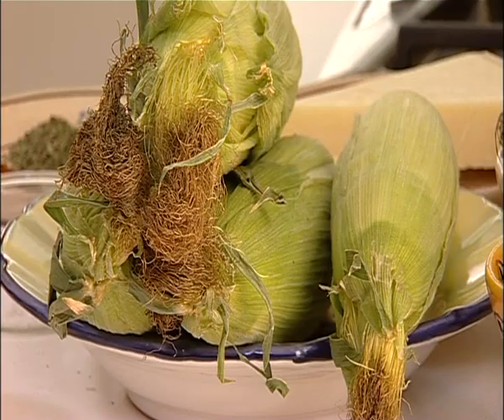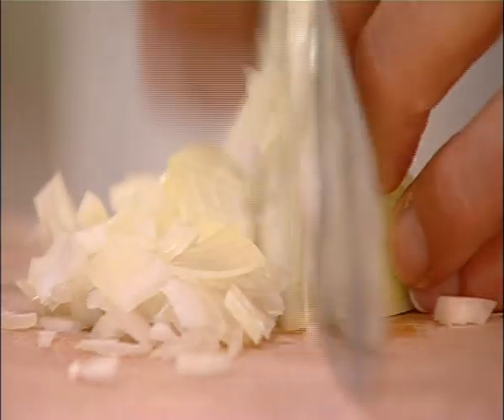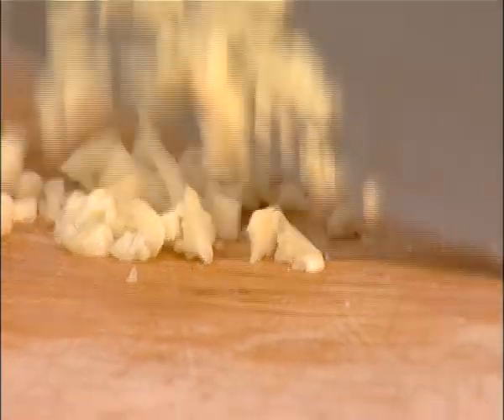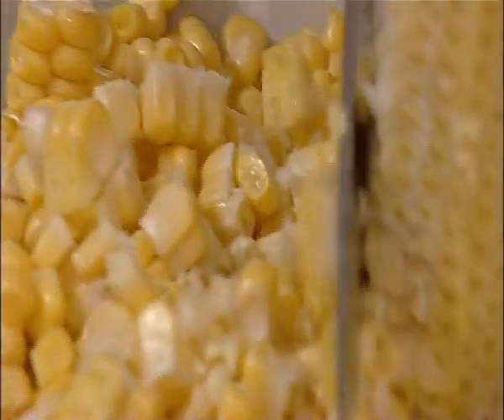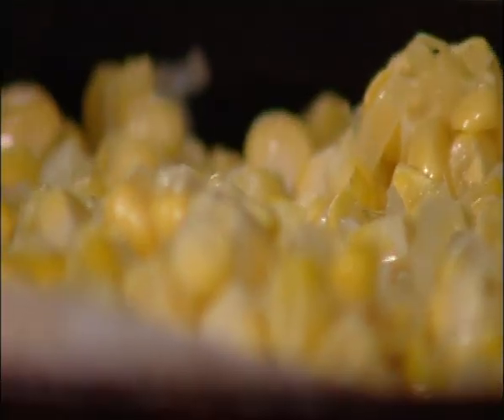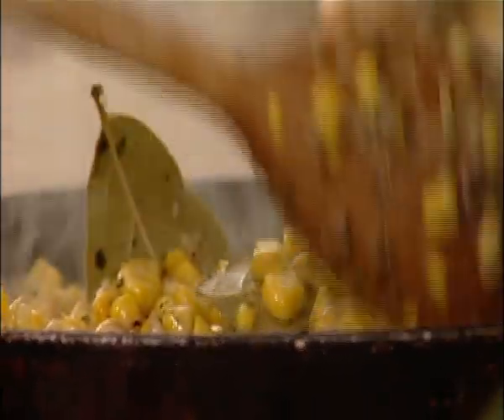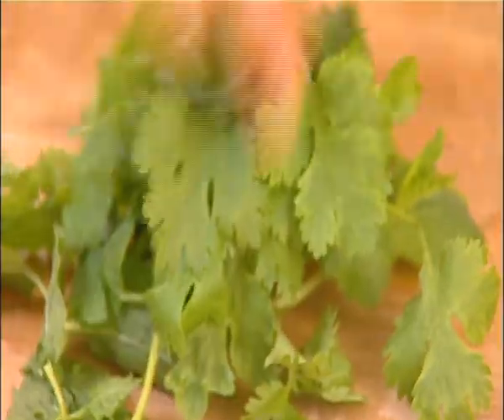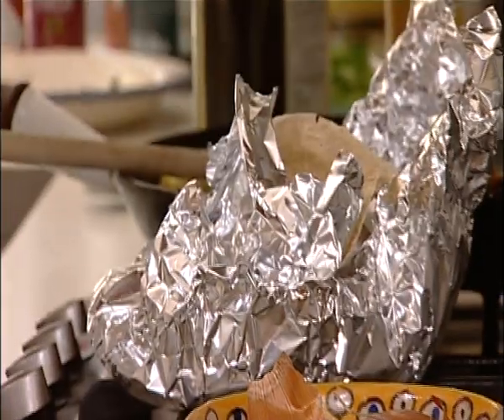Mexican Food Made Simple with Tommi Miers - Warm Sweetcorn Salad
Cook authentic Mexican food at home with top chef and food writer Thomasina Miers's simple, accessible recipes.